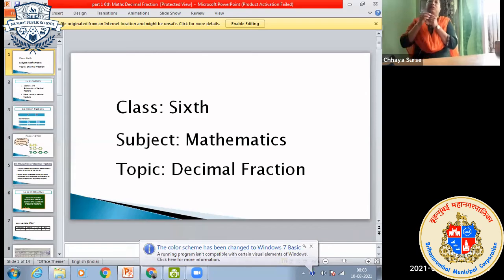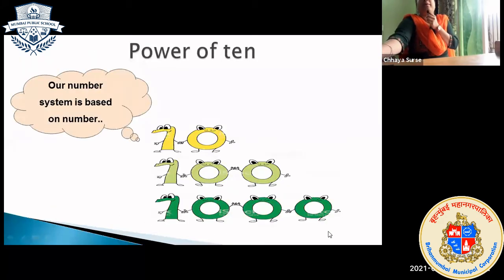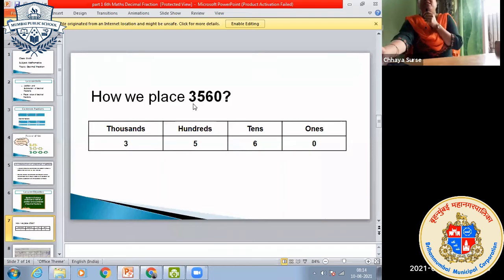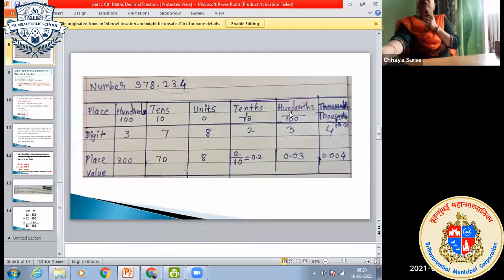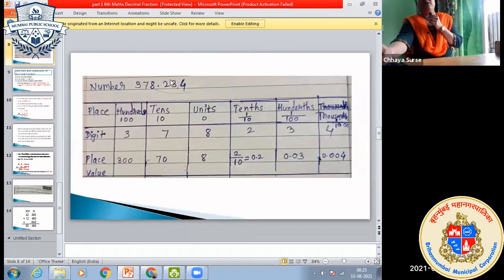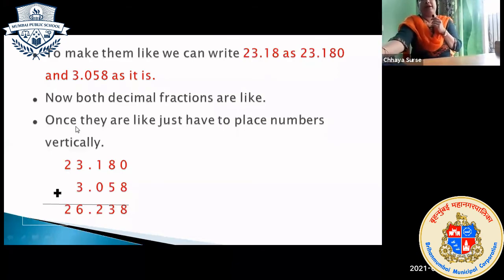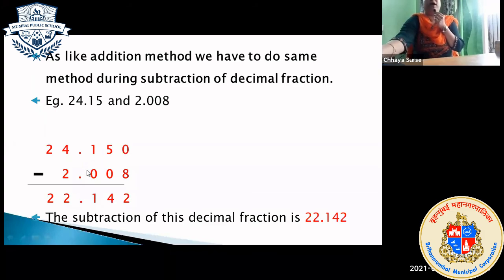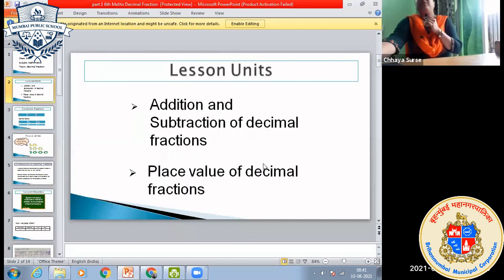ENG. MED. / MATHS / 6th Std / Decimal Fractions / 10.08.21_By Chhaya Surse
SUBJECT: MATHS
TOPIC: Decimal Fractions
EXPERT TEACHER:  Chhaya Surse
BMC EDU ENG STD 6